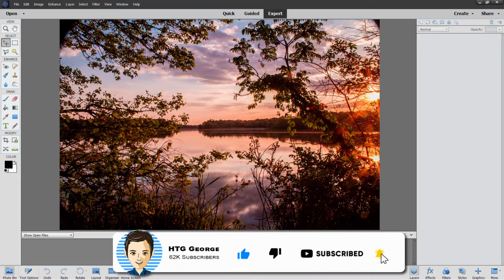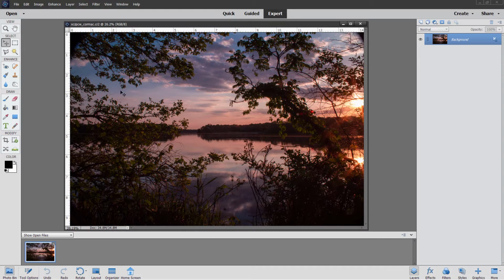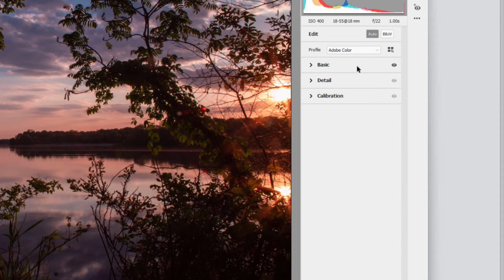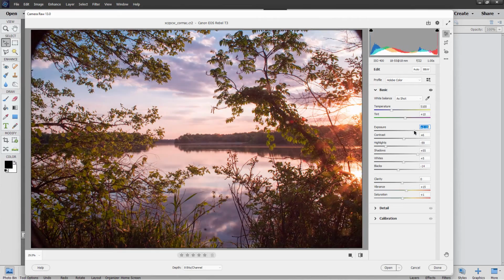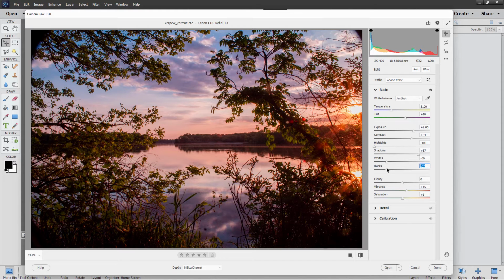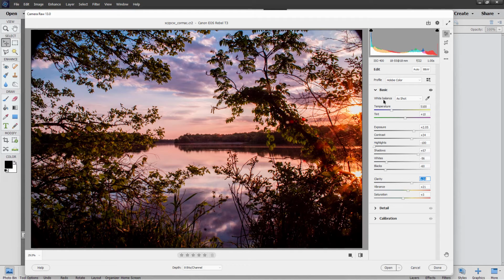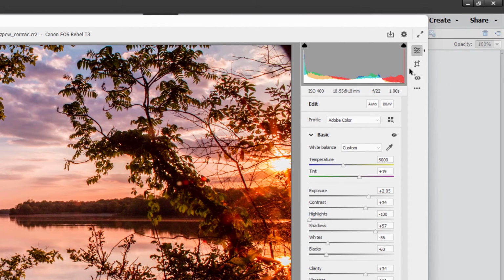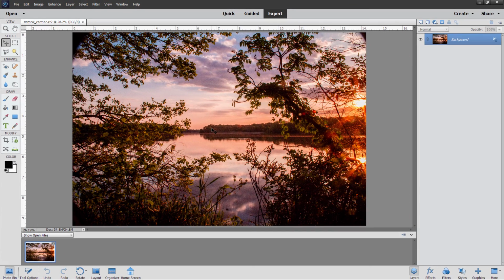Edit Camera Raw Photos in Photoshop Elements (Fast & Easy!)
You can edit Camera Raw photos in Photoshop Elements with the included Camera Raw Editor.

Open and Edit Camera Raw in Photoshop Elements. Here is how to open photos in Camera Raw, Edit the photos, then bring the photos into Photoshop Elements for any finishing work.

00:00 Edit Camera Raw in Photoshop Elements
00:14 Open in Camera Raw
00:49 Convert to Photoshop Elements
01:29 Editing Options
02:25 Best way to edit Raw
06:54 Other Camera Raw tools and options
07:40 Take Edited Camera Raw photo into Photoshop Elements
08:29 Like Share Subscribe